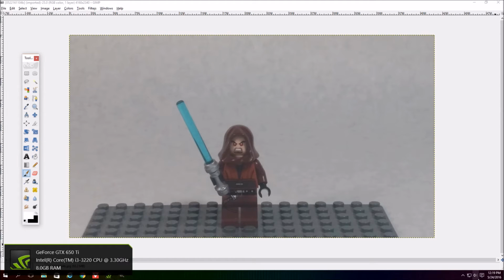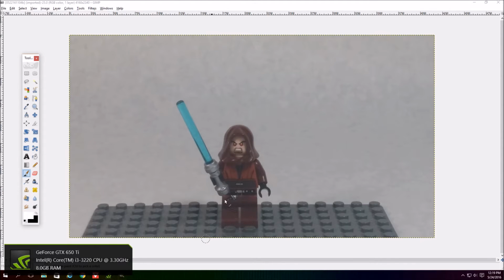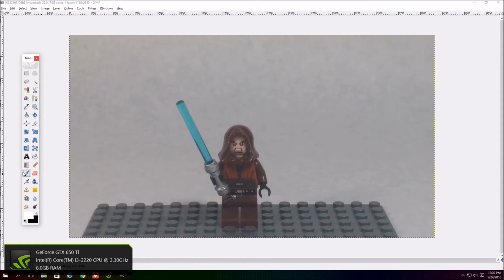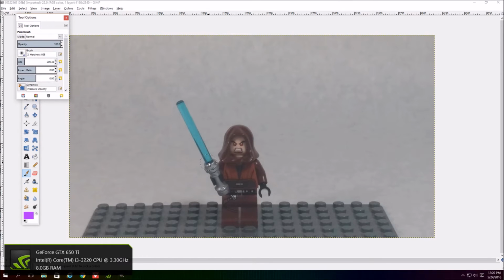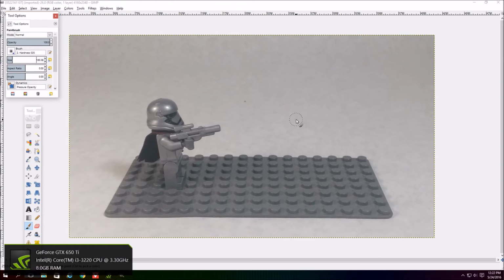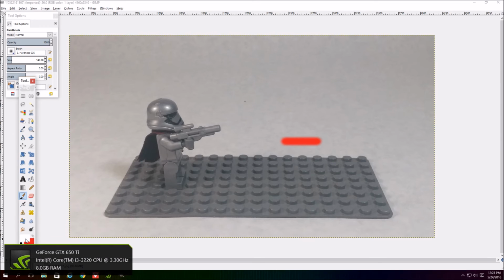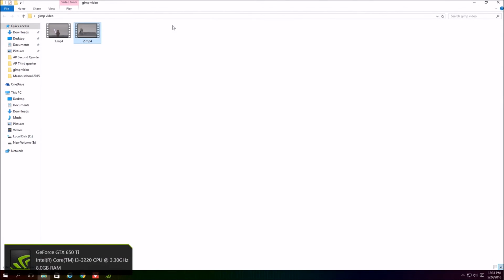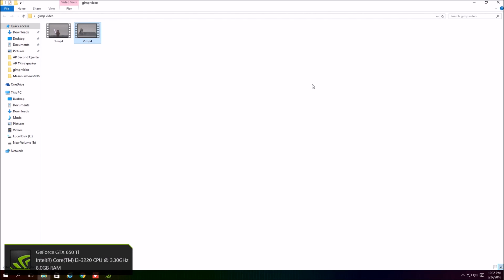How to Make Lightsabers and Blaster Bolts in GIMP (EASY): Stop Motion Making #1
- This video is a tutorial on how to make blaster bolts and lightsabers in GIMP!